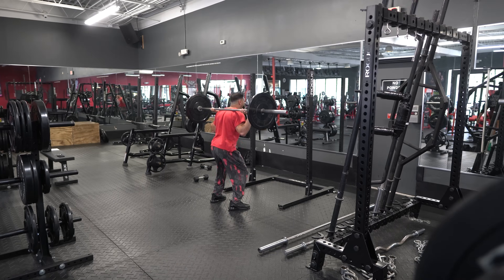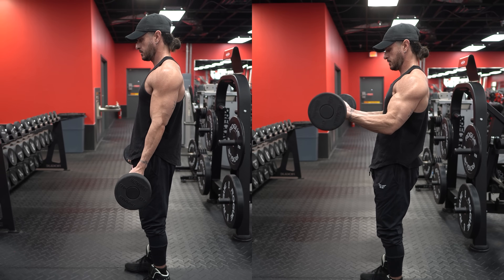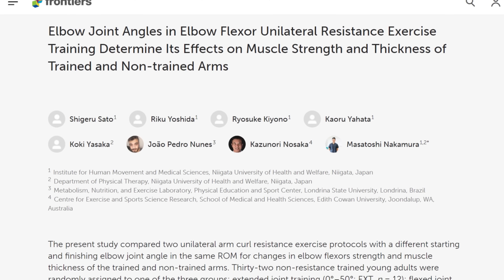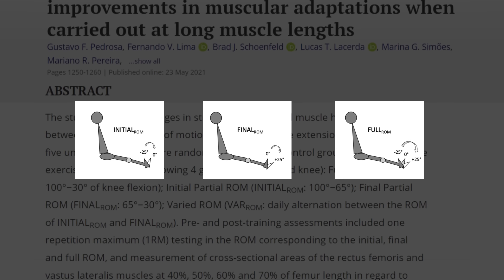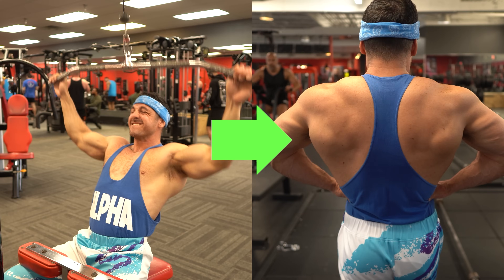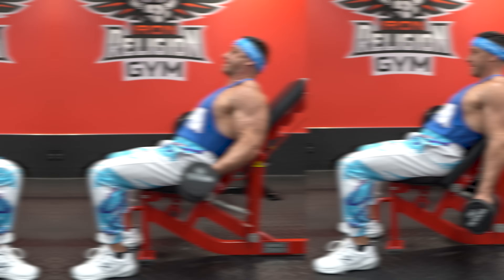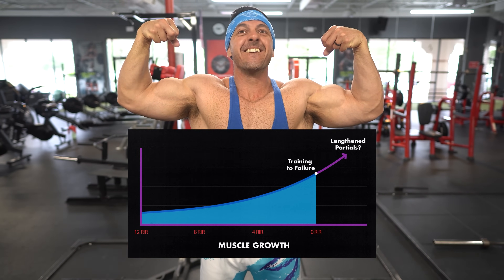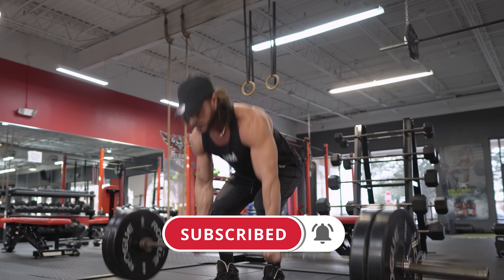Partial Reps - New Study Shows They Build Muscle 2x FASTER!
It’s all too common to see people performing half reps in the gym.

Whether intentionally or inadvertently, we easily criticize those engaging in partial repetitions as lazy, having poor form, or ego-lifting.

However, the issue of range of motion in training isn't as straightforward as it may seem.

In fact, new research has come out shedding light on how partial reps can actually help build more muscle…and that’s exactly what I want to talk about in this video.